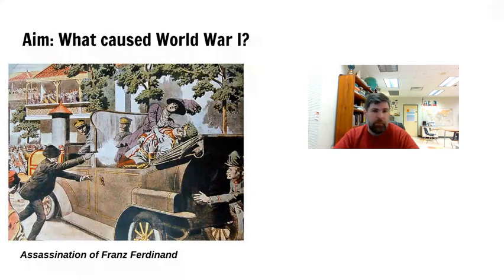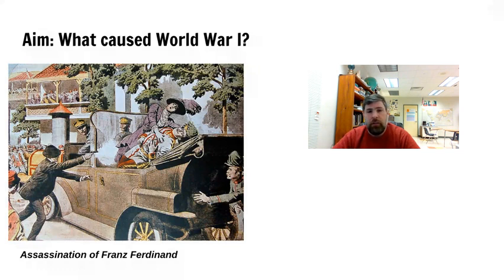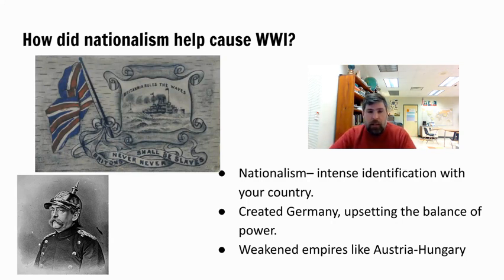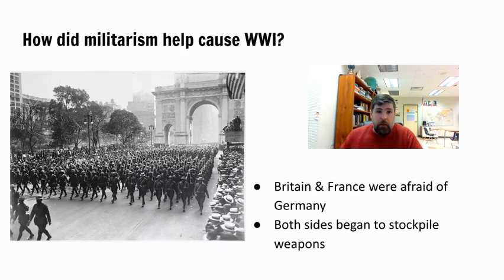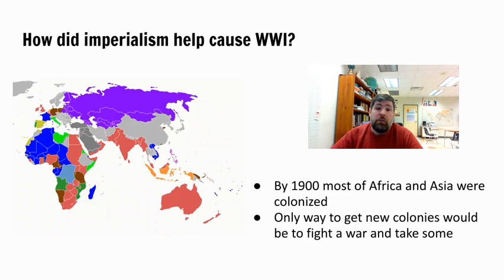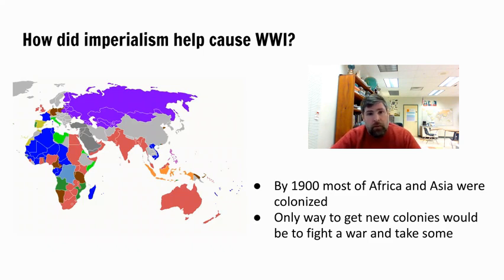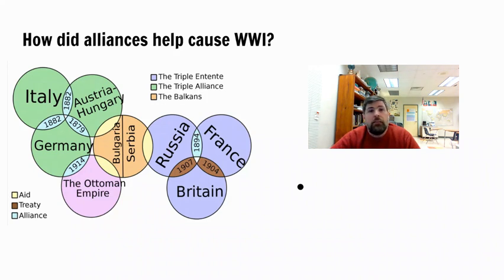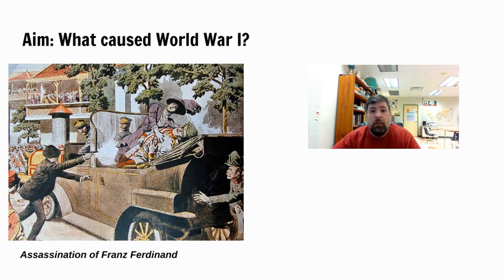8.1 Causes of World War I